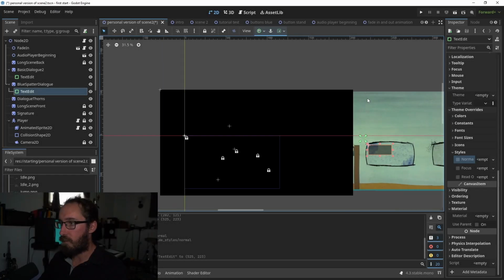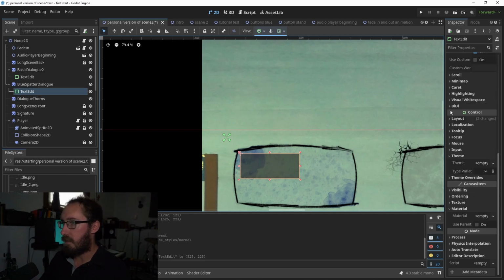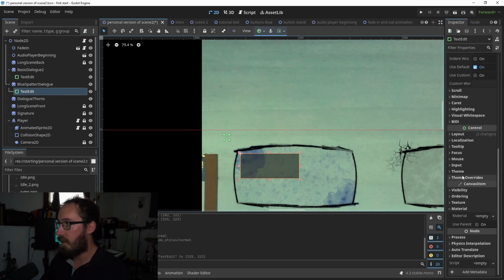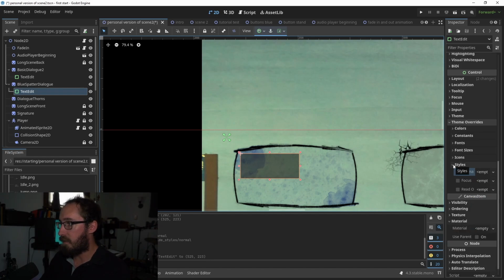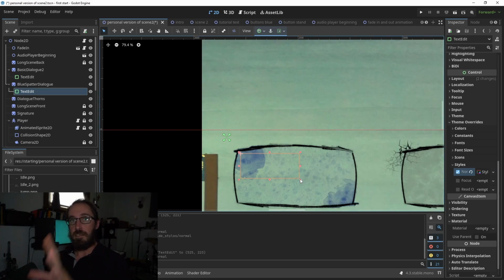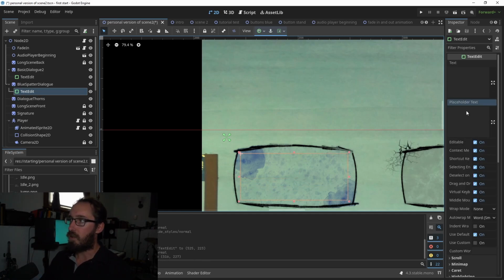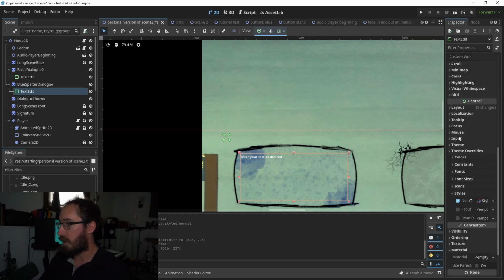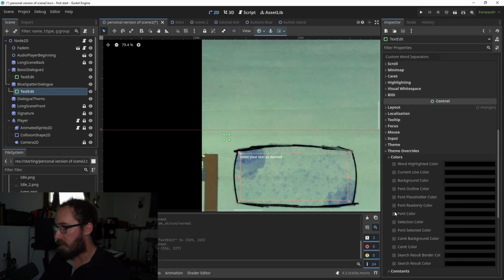Godot - how to make text box transparent and change text color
My first frustration starting with Godot was figuring out something as simple as making the text box not have a gray background. Hope this helps